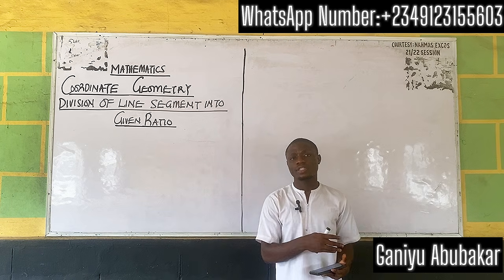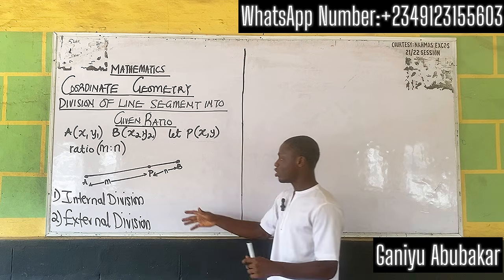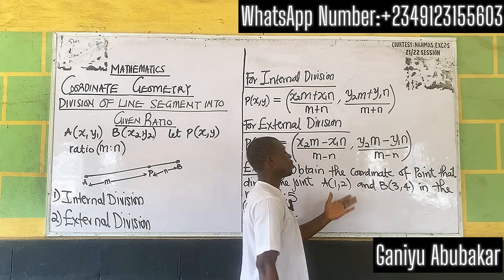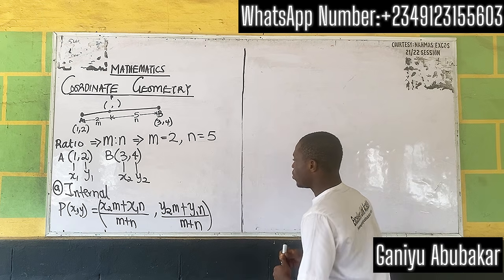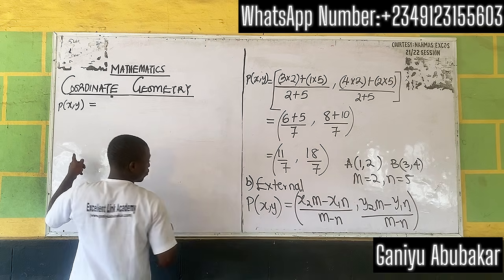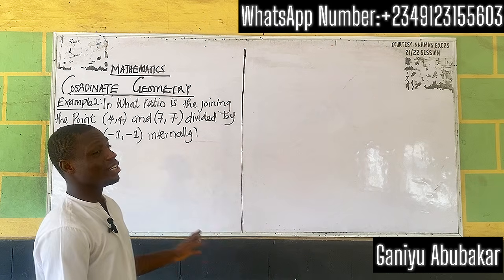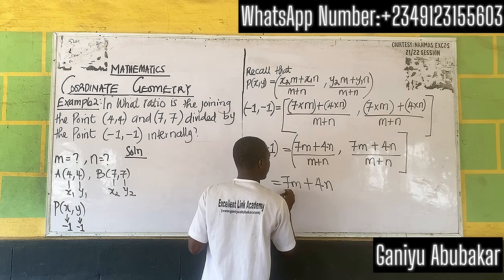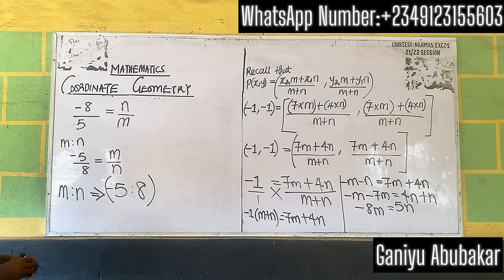How to Find Coordinates of a Point Dividing a Line Segment | Internal & External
In this highly targeted coordinate geometry tutorial, we break down the Division of a Line Segment using the Section Formula and the Ratio Method from the absolute ground up. Finding the coordinates of a point that cuts a straight line into a given ratio is a high-frequency question in advanced mathematics exams.

We walk you through this advanced geometry workspace step-by-step:

The Core Concept of Division: Visualizing a line segment connecting two endpoints, P1(x1, y1) and P2(x2, y2), being divided into a specific ratio denoted as m:n by a third point, P(x, y).

Mastering Internal Division: Deriving and applying the standard Section Formula when the dividing point lies directly between the two endpoints. We show you how to multiply across the ratio to build the clean horizontal and vertical equations:

x = (mx2 + nx1) / (m + n)

y = (my2 + ny1) / (m + n)

Mastering External Division: Explaining what happens when a point divides a line segment externally from the outside. We show you the simple math trick to switch your formula signs from addition to subtraction to effortlessly handle external partition problems.

Working Backwards to Find the Ratio: Tackling the favorite question style of examiners—where they give you all three coordinate points and ask you to calculate the missing ratio m:n. We show you how to use a single coordinate axis to find it quickly.

Defeating the Cross-Multiplication Trap: Showing you the safest way to map your variables so you do not mix up your ratios and coordinates under tight exam conditions.

Authentic WAEC, JAMB & Post-UTME Past Questions: Working through actual, multi-step exam questions cleanly so you can secure maximum marks on test day.

This video directly aligns with universal advanced mathematics standards taught in Senior Secondary Schools, Class 11 Maths, WAEC/WASSCE Further Mathematics, NECO, JAMB UTME, Post-UTME, and College Analytical Geometry. It serves as an invaluable, highly targeted revision resource for science and engineering students sitting for competitive entrance examinations worldwide.